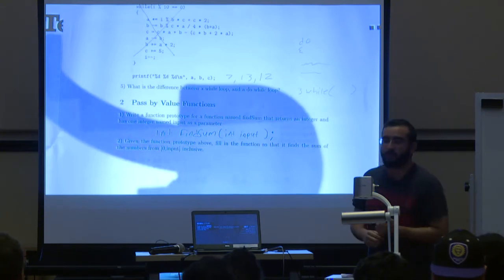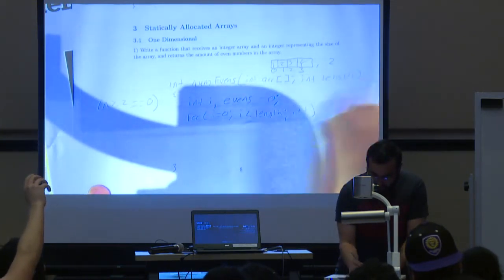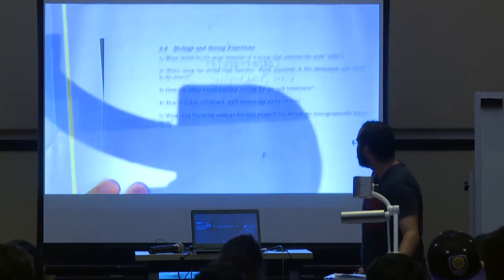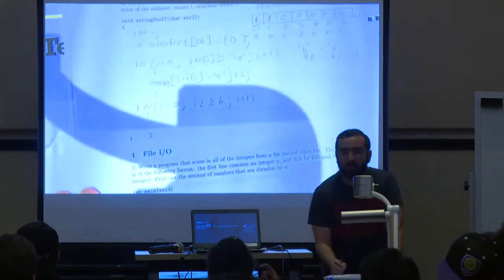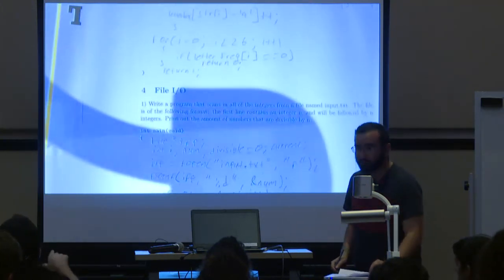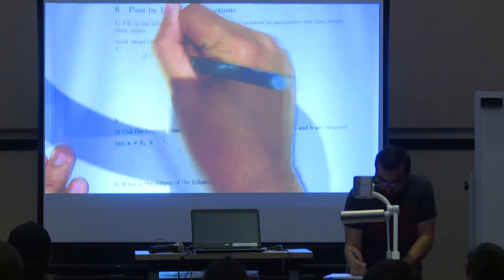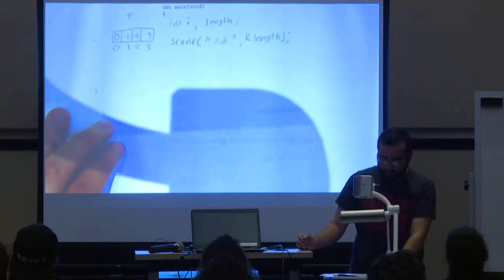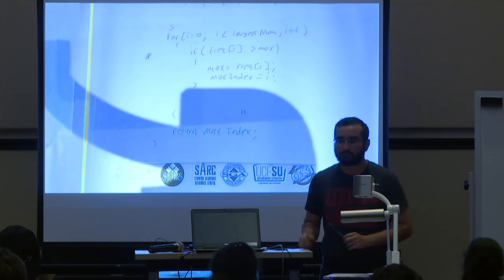Introduction to Programming in C with Matthew V.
Introduction to Programming in C with Matthew V. on April 23, 2018